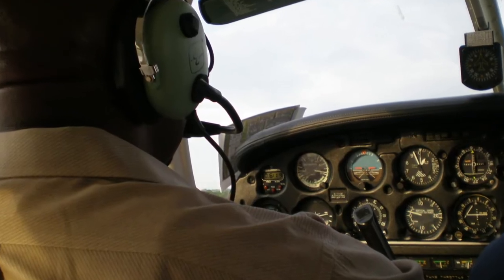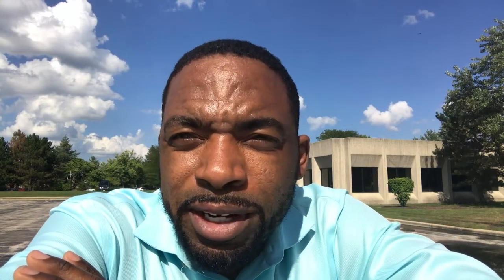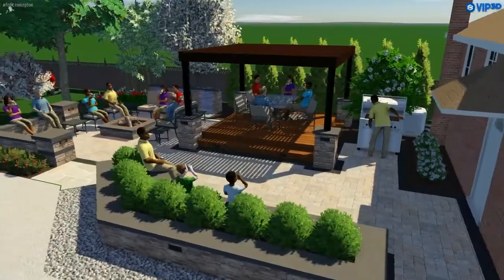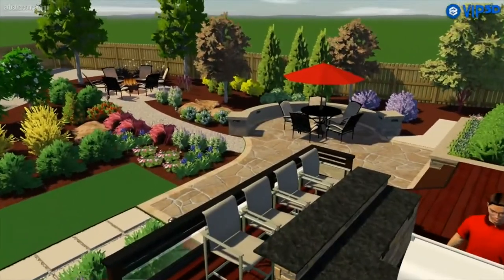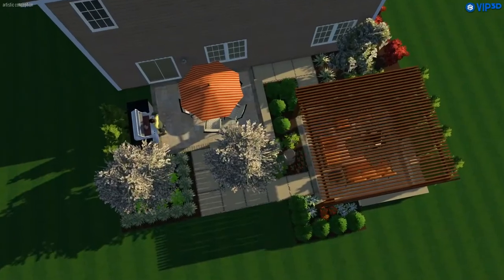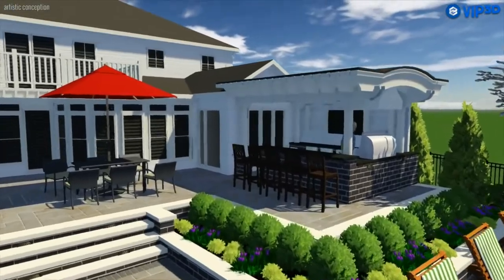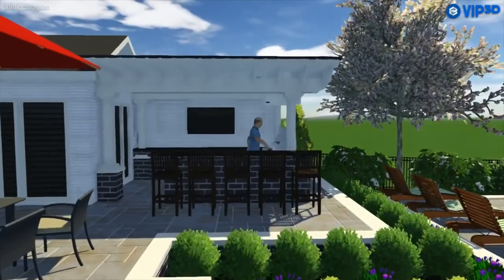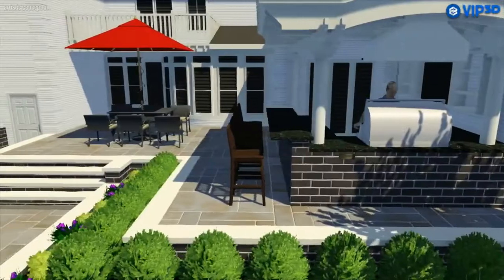HOW TO: DESIGN the perfect Backyard Outdoor Living Landscape Space - Tutorial - Vlog #066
I had a really neat day talking about overhead top-down outdoor living design tips then I met up with Justin Lewis from Open Road Chronicles.

Check out everything Open Road Chronicles is doing!
Encouraging the doers to live FREE!